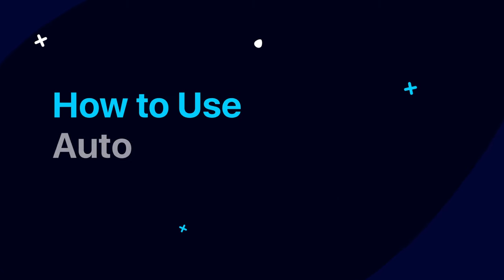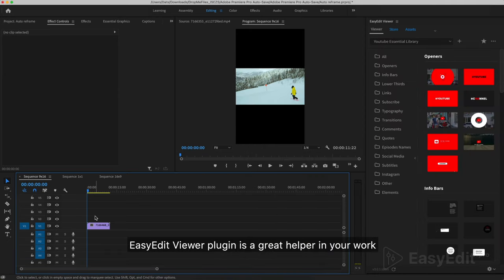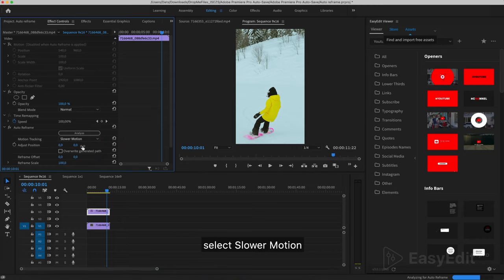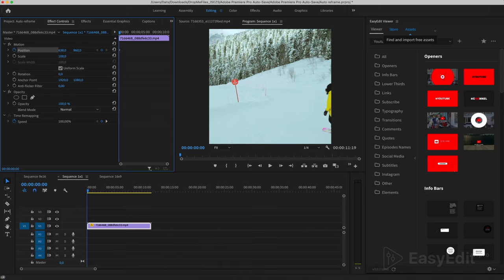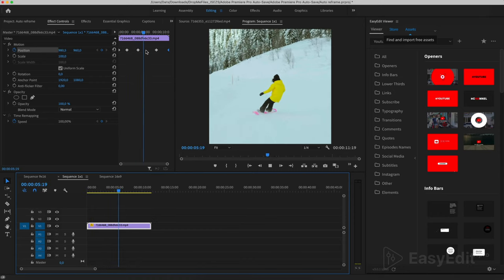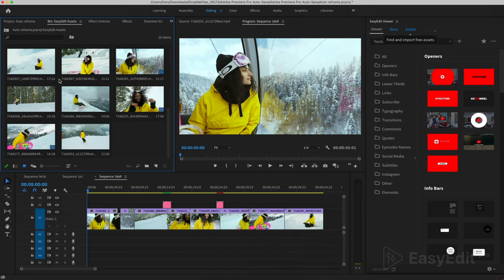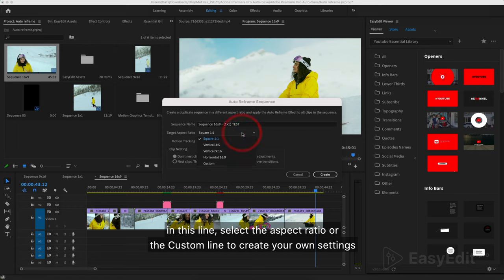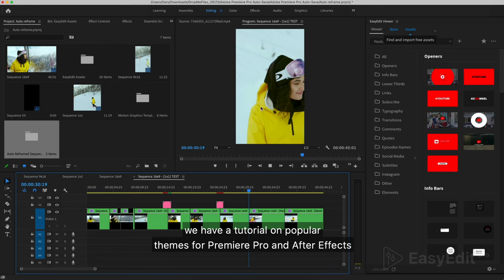AUTO REFRAME SEQUENCE in Premiere Pro | Quick Tutorial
Auto Reframe sequence in Premiere Pro with a quick tutorial! Reframe your sequence and make a vertical 9x16 video from a vertical 16x9 video. Learn how to change aspect ratio in videos; how to make a vertical video on Instagram or make your video square.

Do you know that our help center is working 24/7 to answer your questions?

Timing:
00:00 - Intro
00:29 - How to add video
01:50 - Auto reframe effect
03:41 - Manual frame adjustment
06:11 - Auto reframe sequence
08:09 - Final result